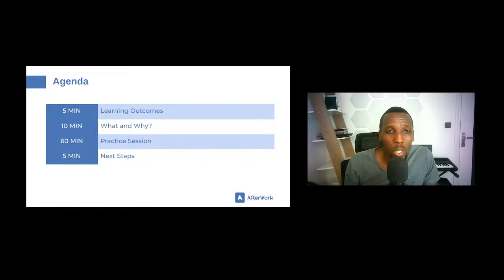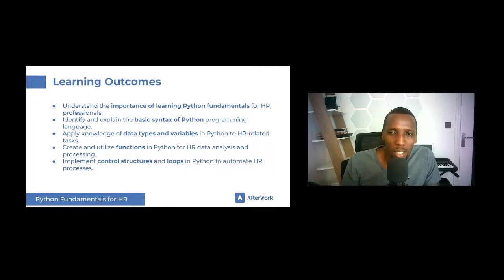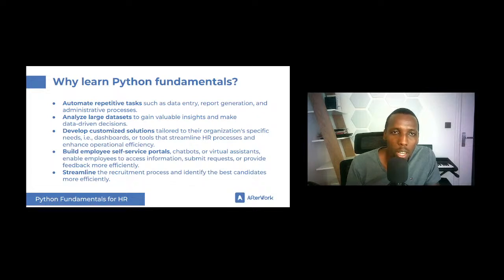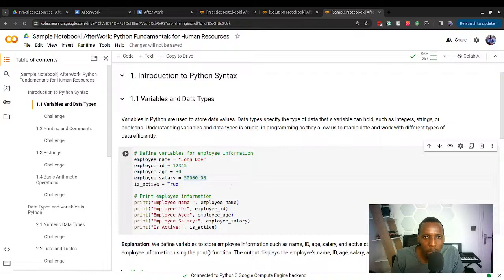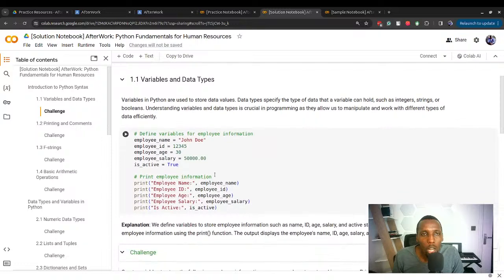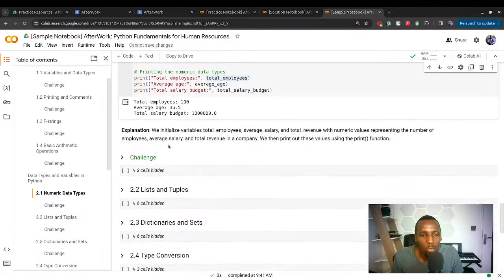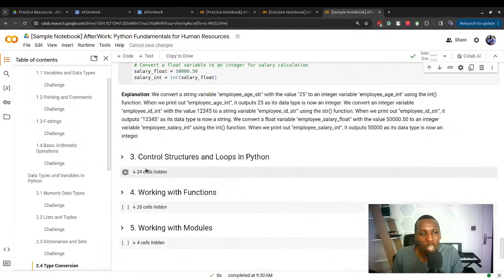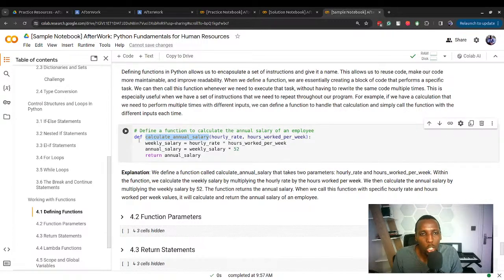Python Fundamentals for Human Resources Course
Resources